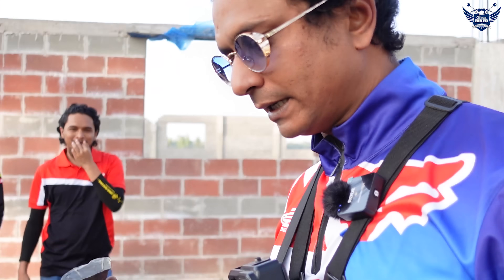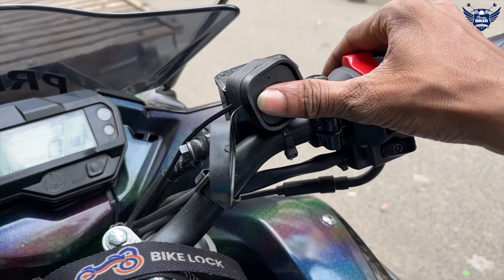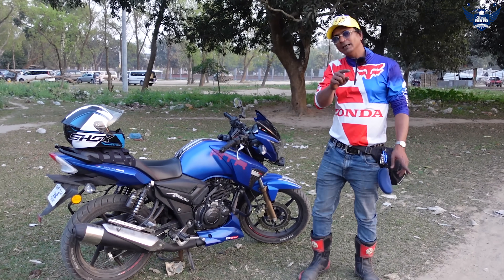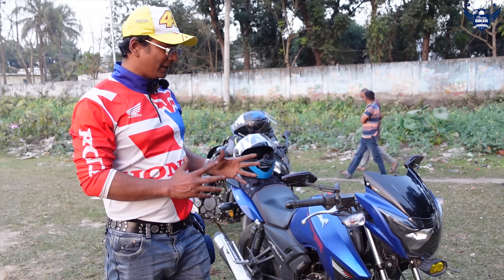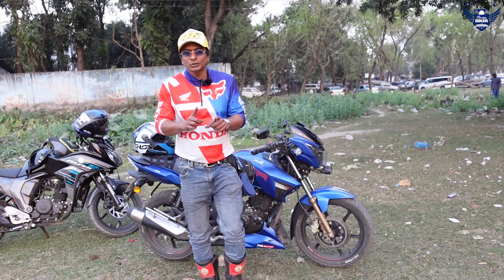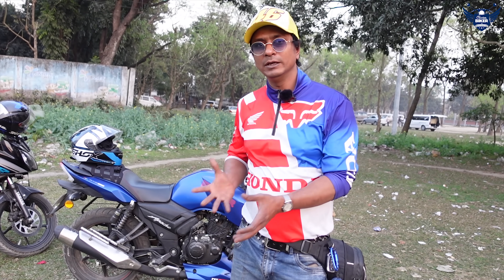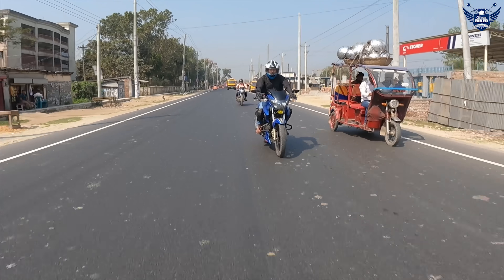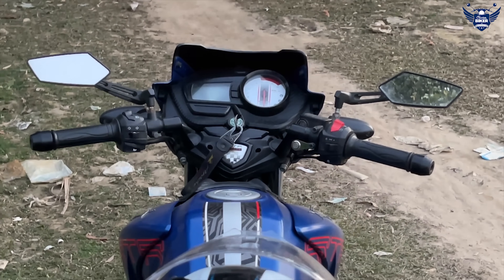তবুও কাপাকাপি করে || New TVS Apache RTR 160 2V First Impression Review || Too Much Vibration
এত কিছুর পরও নতুন মডেলের Apache RTR 160 2V বাইক টি এখন ভাইভ্রেশন মুক্ত হলো না।আফসোস তারা ভাইব্রেশন কমাইতে পারলো না । যদিও আমি আগের এক্টা ভ্লগে কোম্পানীর জন্য ভাইব্রেশিন কমানোর সহজ কৌশল বলে দিয়েছিলাম। কিন্তু তারা কথা রাখে নি।

শতভাগ অরিজিনাল বাইকিং এক্সোসরিস ও সেফটি গিয়ারস পেতে যোগাযোগ করুন নিচের ঠিকানায়।
Action Biker 43/21, Mayakanon, Sabujbag (beside Mugda footover bridge), 1214 Dhaka, Dhaka Division, Bangladesh।